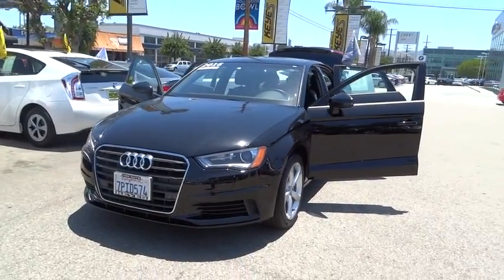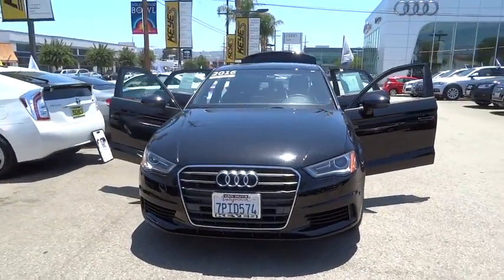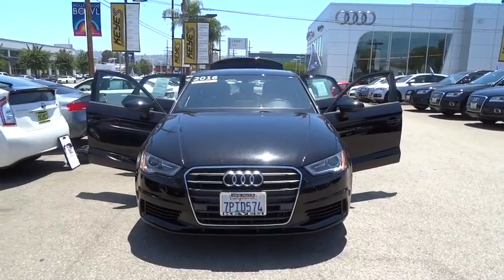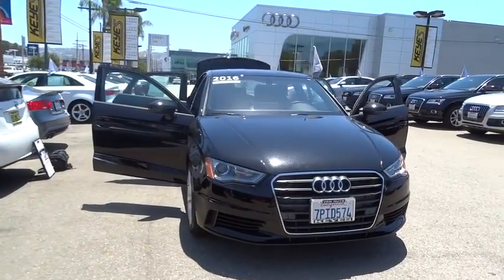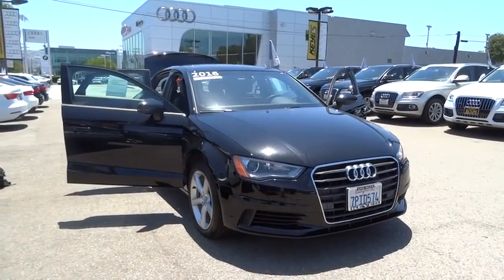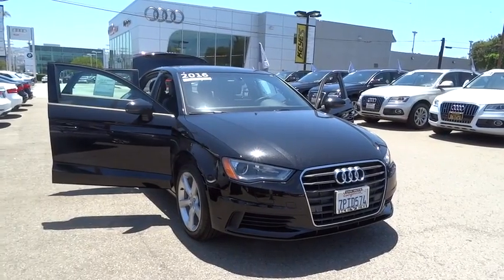2016 Audi A3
2016 Audi A3
Keyes Audi:
2016 Audi A3 1.8T Premium - Stock#: 560071 - VIN#: WAUA7GFFXG1055643

Keyes Audi
5239 Van Nuys Boulevard

BLACK CLOTH HEADLINER,Body-Colored Power Heated Side Mirrors w/Manual Folding and Turn Signal Indicator,Express Open Sliding And Tilting Glass 1st Row Sunroof w/Sunshade,Fixed Glass 2nd Row Sunroof w/Sunshade,Leather Gear Shift Knob,Leatherette Door Trim Insert,Radio: Audi Concert AM/FM/1CD Player -inc: MP3 capable  SiriusXM satellite radio w/90-day trial subscription  12-station presets  speed-dependent volume control  Audi sound system w/10 speakers w/180 watts including subwoofer  6-channel amplifier and Bluetooth streaming audio,Leather seating surfaces,Bluetooth Wireless Phone Connectivity,Leather Steering Wheel,4-Wheel Disc Brakes w/4-Wheel ABS  Front Vented Discs  Brake Assist  Hill Hold Control and Electric Parking Brake,Back-Up Camera,Low Tire Pressure Warning